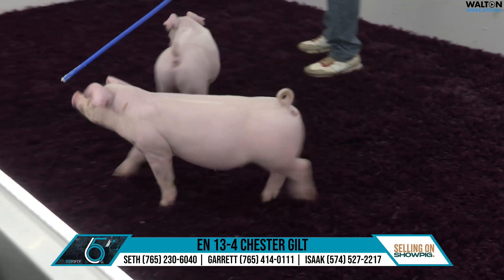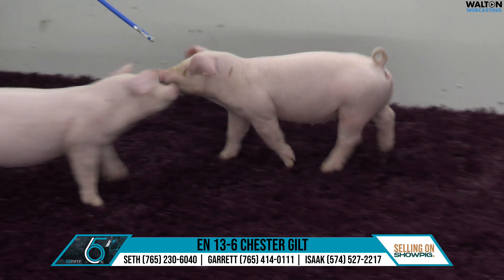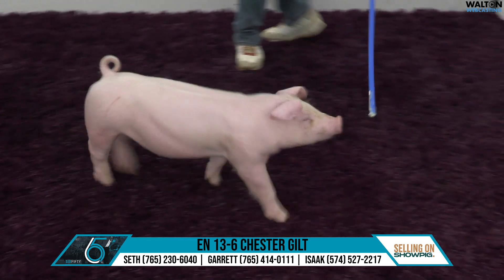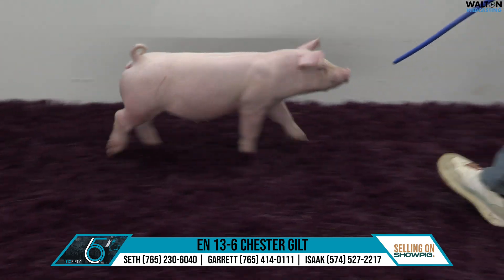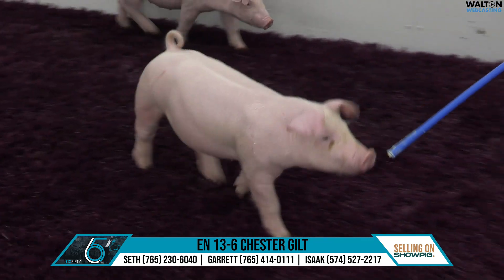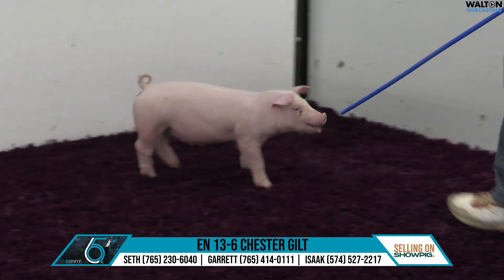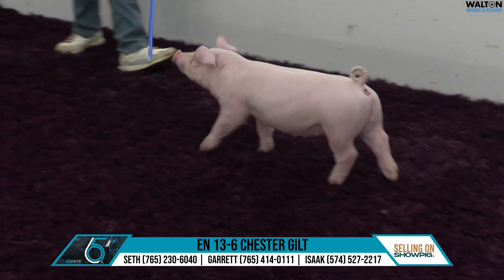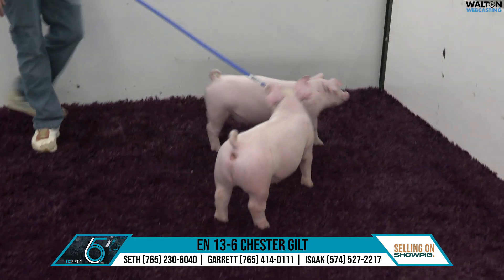EN 13 6 SixFifty Feb 12 Sale